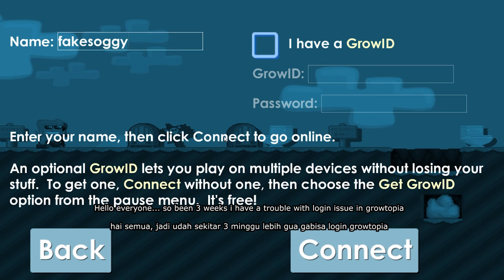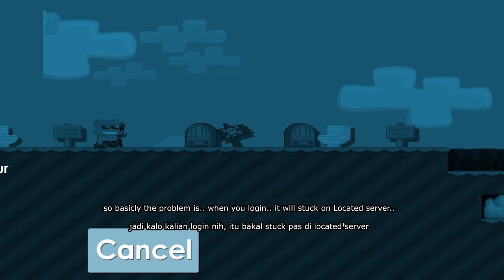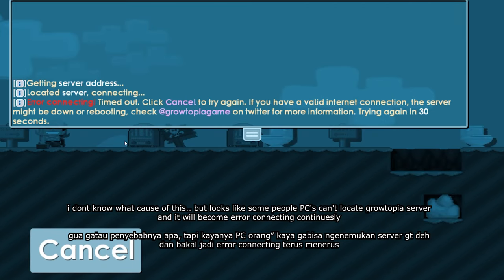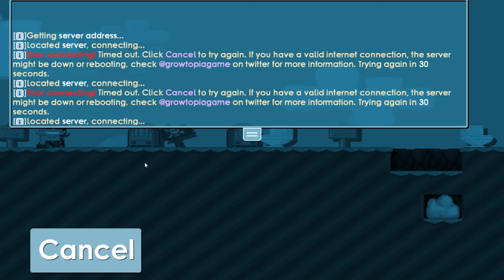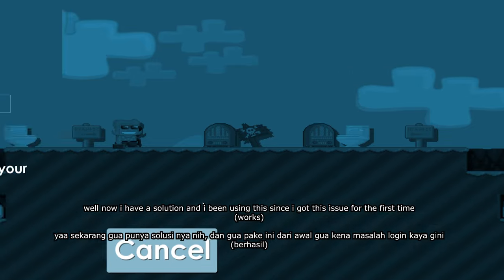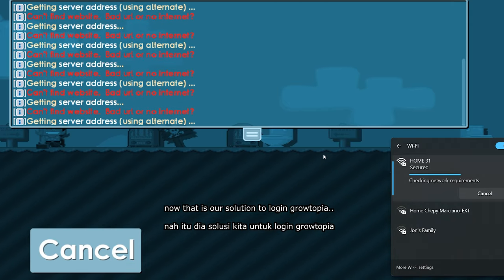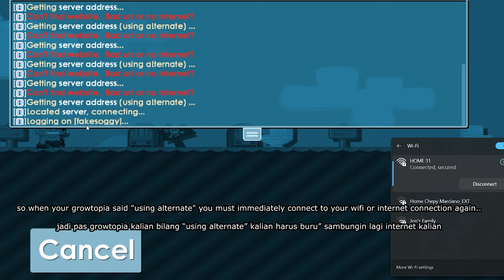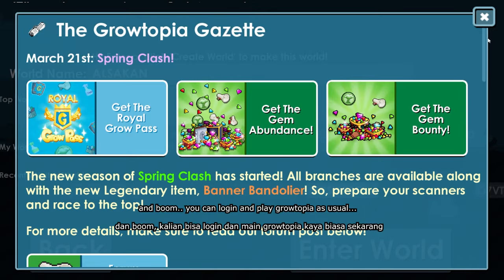Growtopia Error Connecting? This is How You Fix It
many people having this issue?
hope this could help :), sorry if this didn't work on you

basically just
~disconnect your connection
~login
~wait till GT says "using alternate"
~immediately connect to internet again

Growtopia
Can't Login Growtopia
Growtopia Error Connecting
Growtopia Bugs
Growtopia Login
Growtopia How to Login